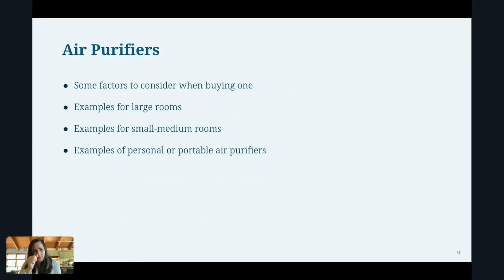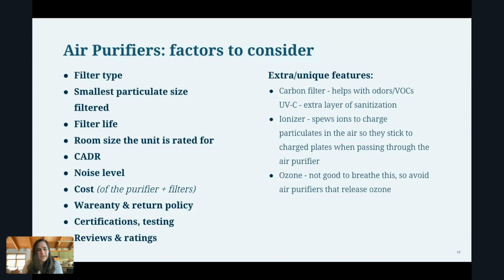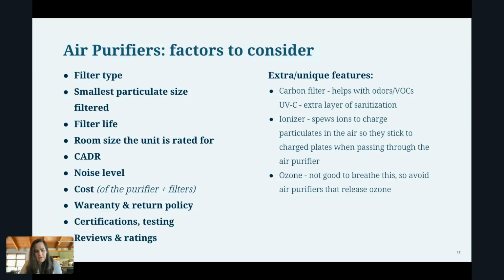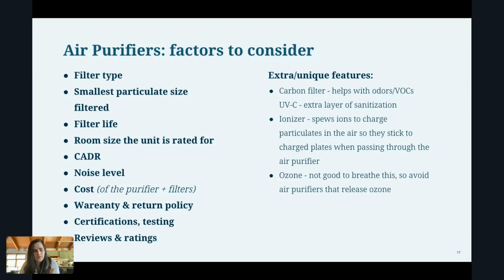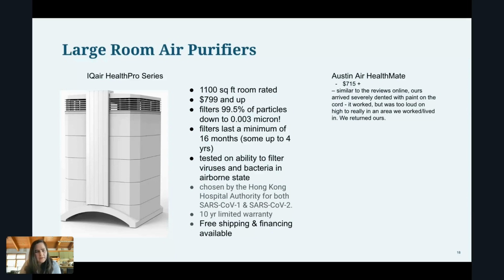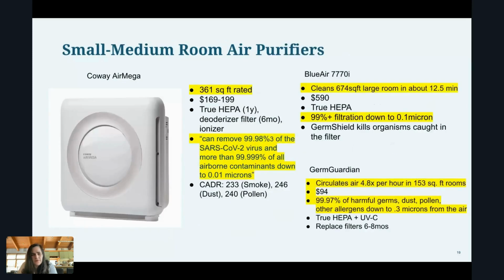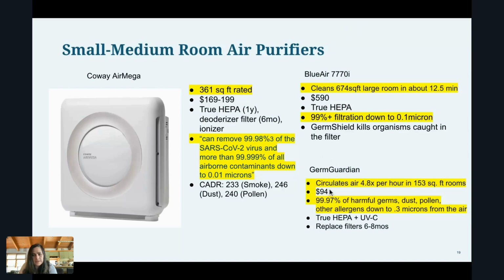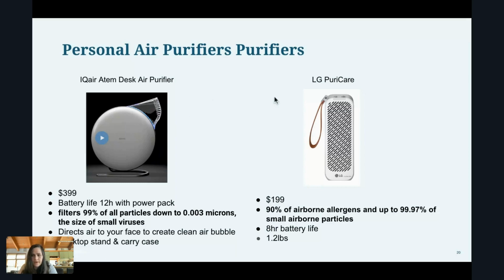Which Air Purifier Should I Buy to Reduce the Risk of COVID Reinfection?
RTHM’s Co-Founder and Chief Medical Officer, Dr. Jennifer Curtin talks about air purifiers and their ability to filter out SARS-CoV-2 particles, allergens, and dust. She discusses things to consider when choosing the right air purifier and recommends which brands you should buy for a small, large, or personal-size air filter.

Aranet4 Air Quality Monitor: $249

IQair HealthPro series compact: $799

Coway Airmega AP-1512HH True HEPA Air Purifier with Air Quality Monitoring: $164.99

BlueAir 7770i Advanced Air Purifier Large Room

GermGuardian Air Purifiers

LG- portable purifier in black: $159

We have some Xlear options available in Fullscript or you can visit the Xlear Store: